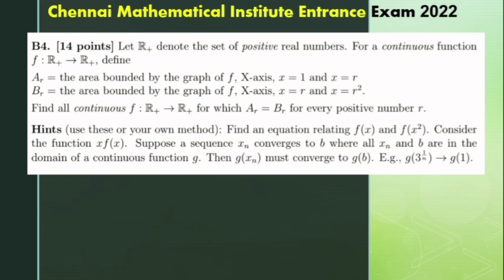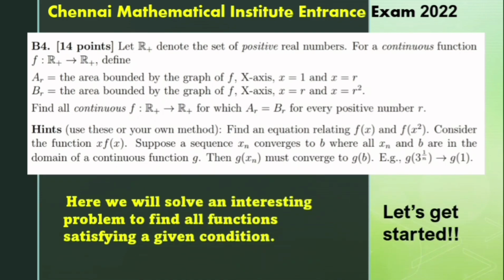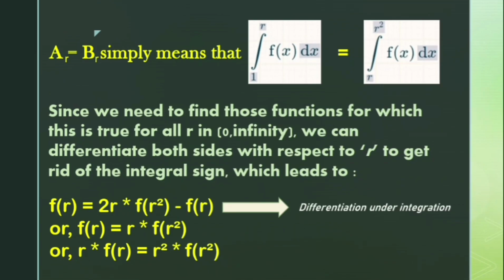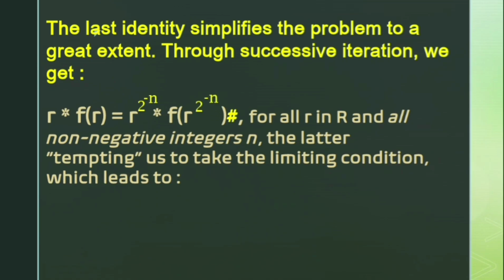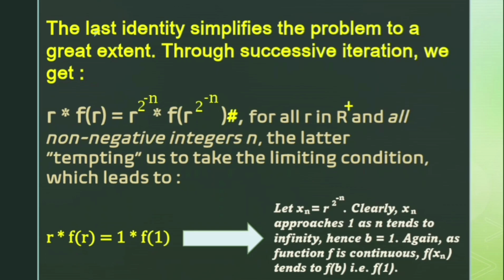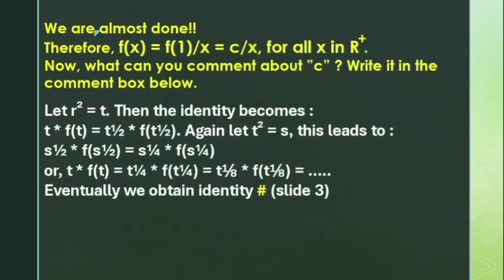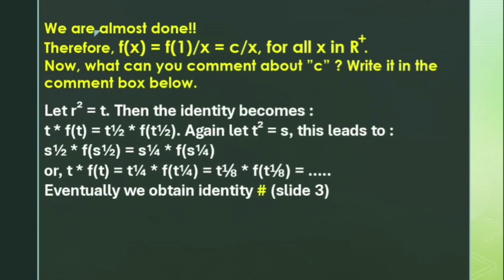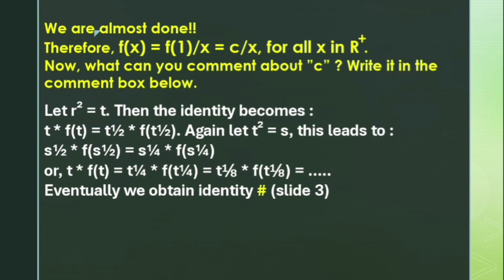Limits, Derivatives, Integrals - All in One😄😄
Chennai Mathematical Institute Entrance Exam 2022, Problem B4.

A beautiful problem involving fundamental tools of high school calculus.

I apologize for over-explanations or lack of explanations in the video and will try my level best to improve..
New video coming very soon🙂